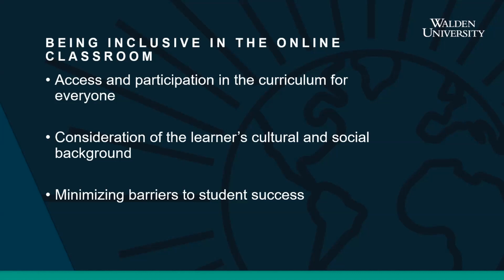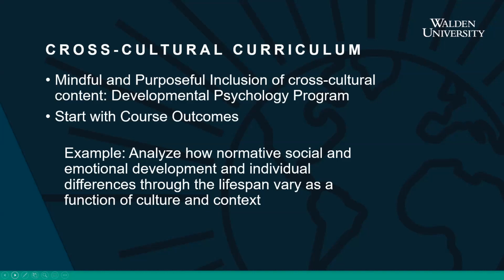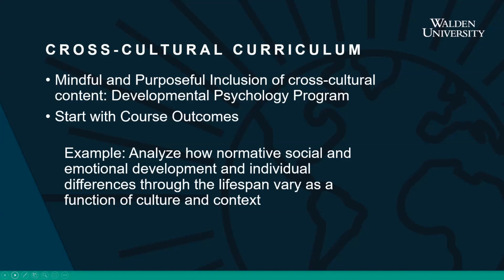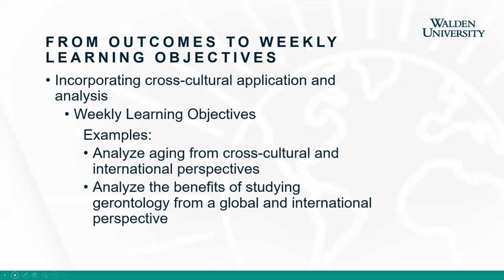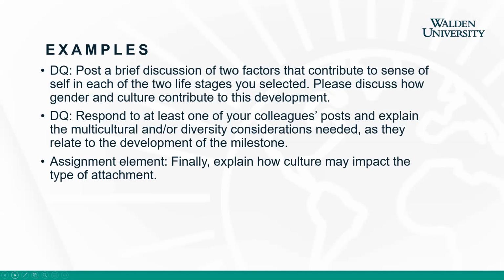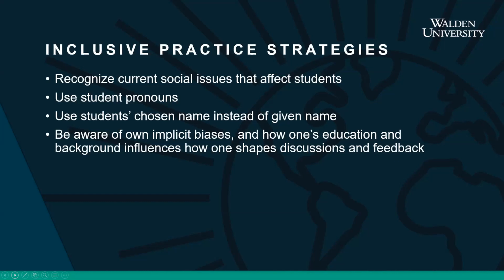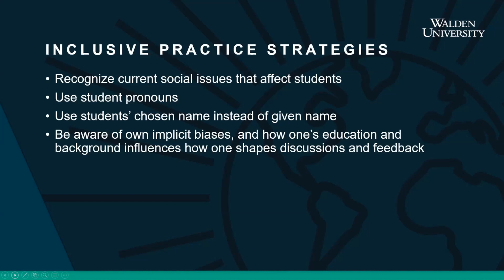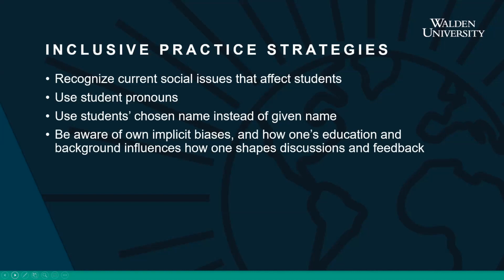Creating a Cross-Cultural and Inclusive Online Learning Environment in Today's Global Classroom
As on online university with a global reach, Walden University faculty are challenged with creating inclusive classrooms where students of all backgrounds feel they are represented and welcomed. Regardless of background or experience, students need to feel they are equal participants in the classroom in order to fully engage with the course material. Presentation attendees will learn how they can use a framework of critical reflective practice to facilitate classes in a way that promotes an inclusive pedagogy. Attendees will also learn how cross-cultural content can be infused into course curriculum and will see an example of how one Walden program is currently doing so. Attendees will also learn innovative, yet practical, strategies that they can easily implement in their classrooms to promote an inclusive and cross-cultural learning community. Attendees will have an opportunity to reflect on their own classroom practices using a guiding tool provided at the presentation, and to leave with an action plan for implementation in their current and future classes.